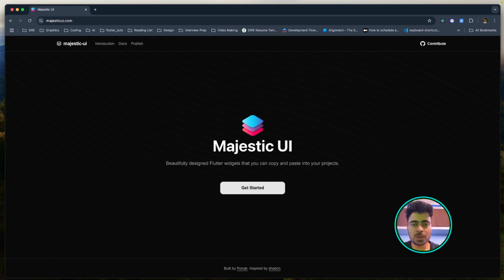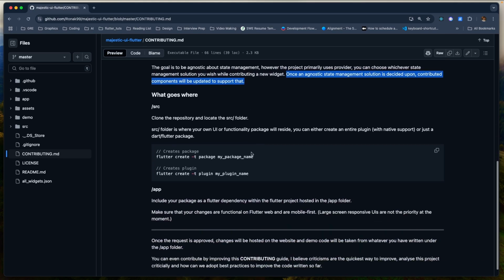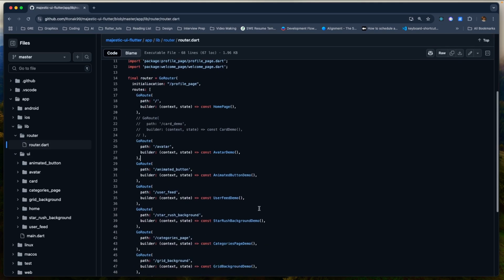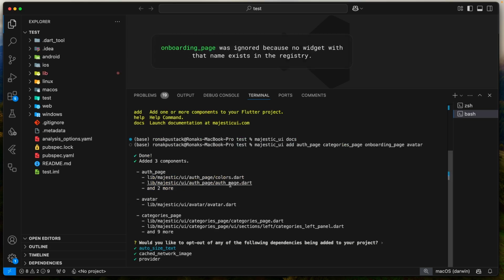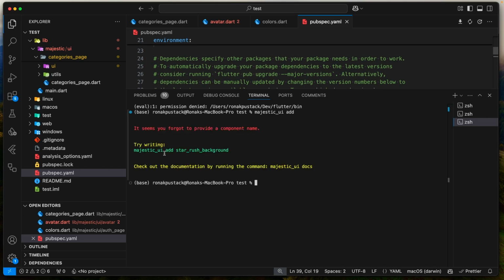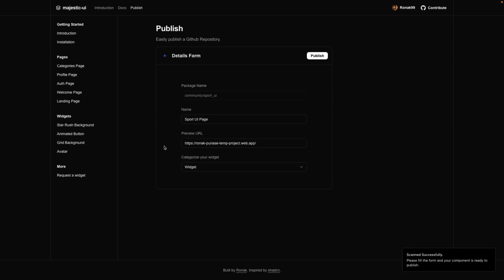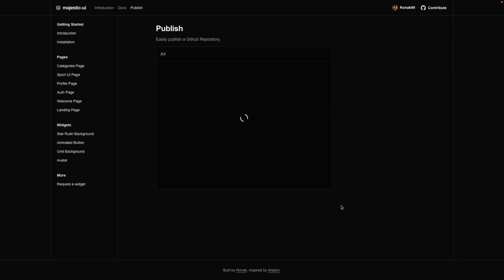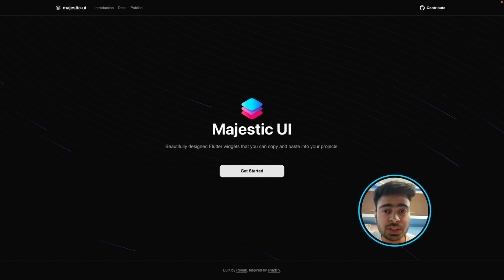Majestic UI - Publish your Flutter Widgets.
This video overviews the updates to the Majestic UI project.
#1. Majestic UI is now open source and awaiting your contributions.
#2. majestic_ui dart package has a new version.
#3. The brand new *publish* feature.

00:00 - Introduction
00:30 - Contribute to Majestic UI
02:20 - Update #2: Majestic CLI
04:14 - Publish Feature
06:05 - Sport UI Community Package
06:55 - Outro